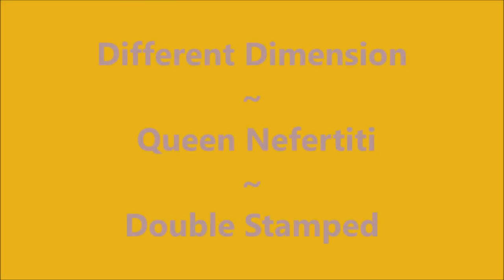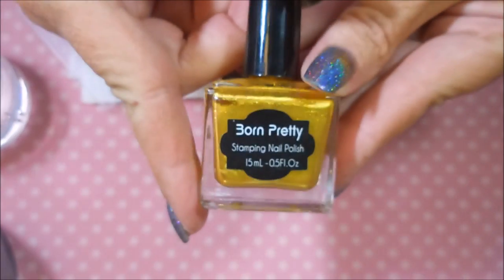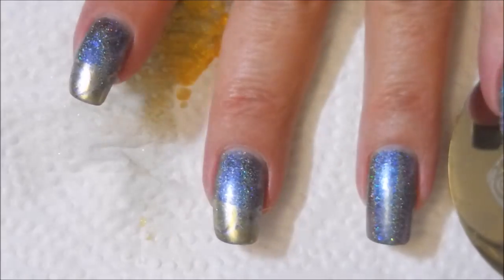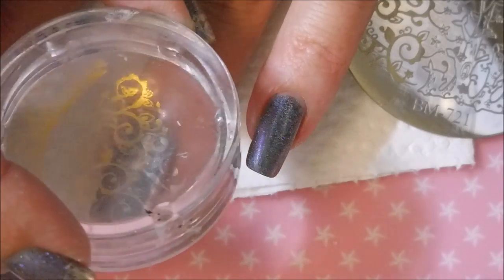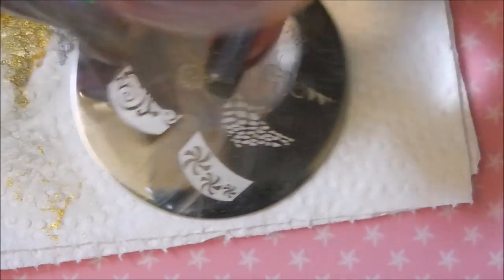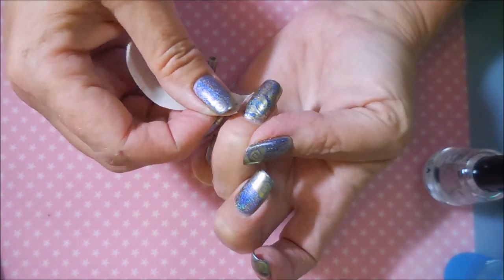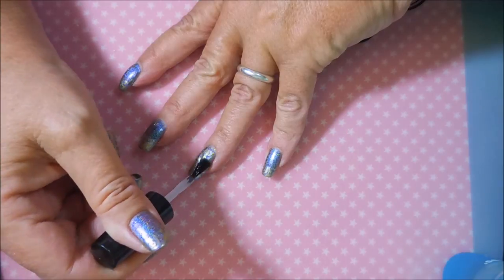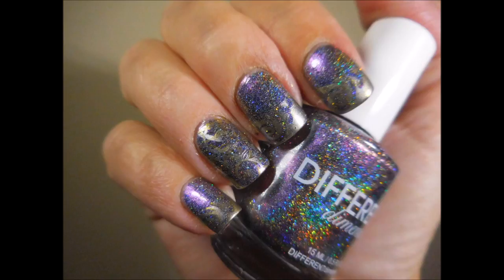Different Dimension Queen Nefertiti